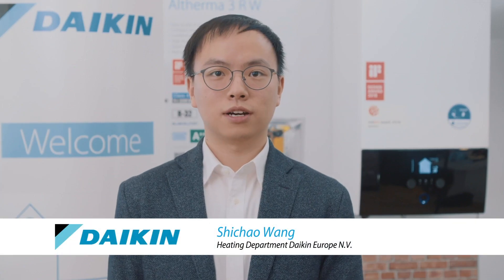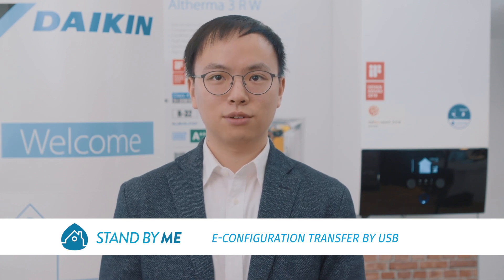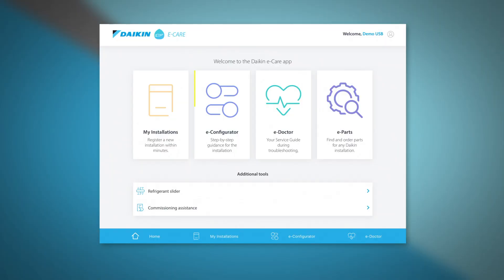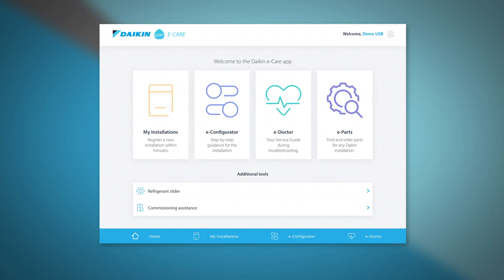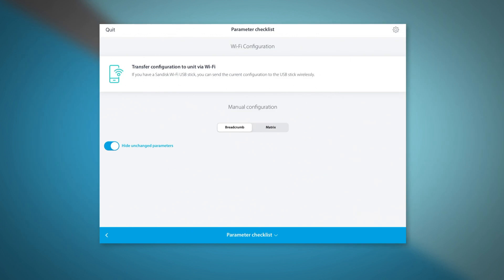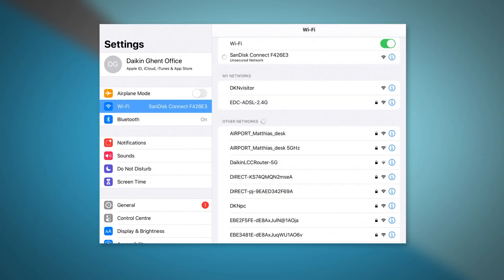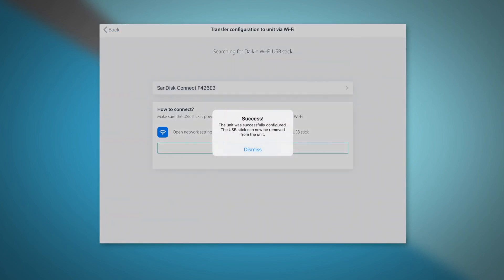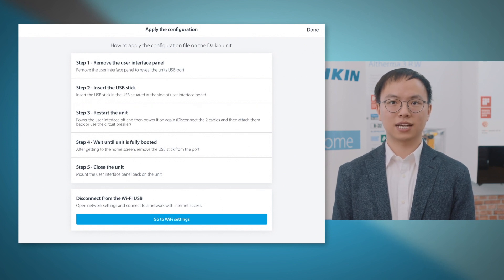Daikin e-Care transfer e-Configurator settings via Wifi USB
Transfer the updated settings from the Daikin e-Care e-configurator application to the Wifi USB device for easy upload unto the Daikin Altherma Heat Pump installation.